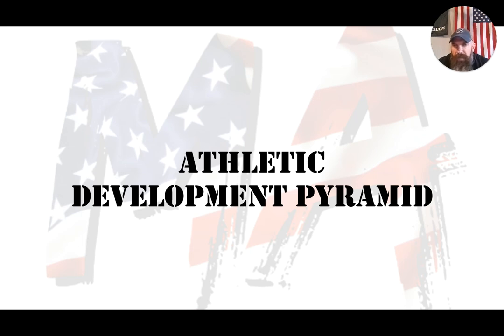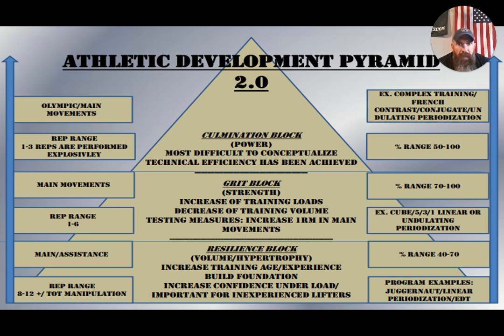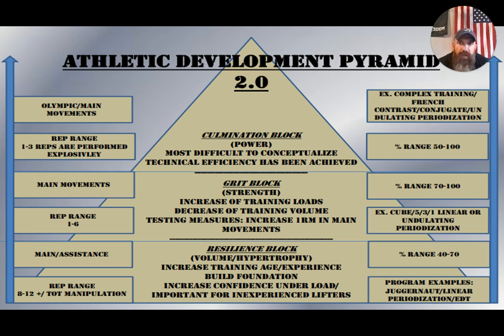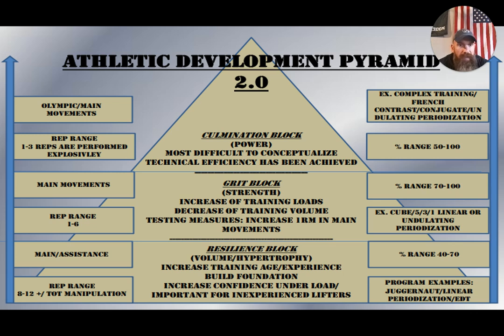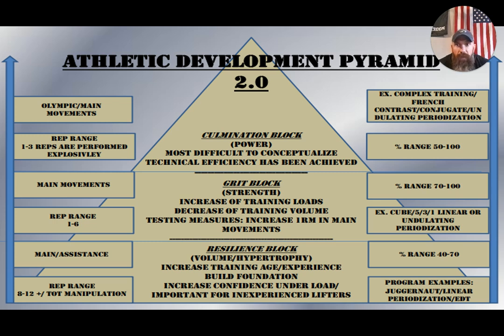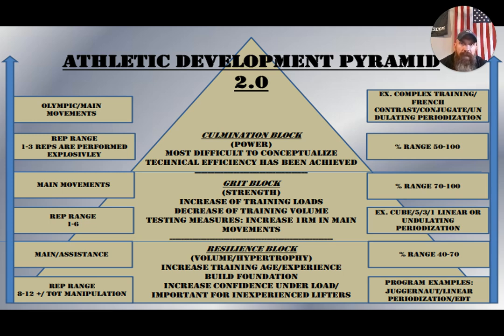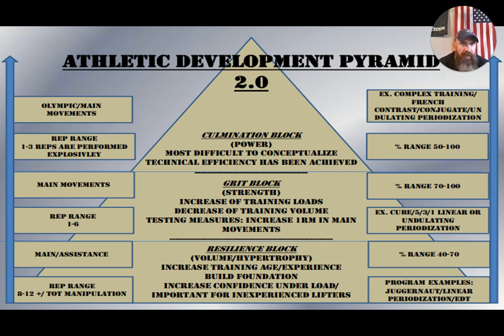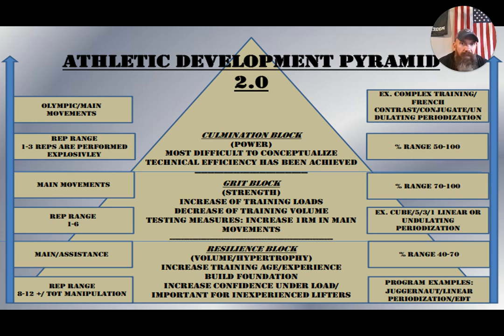Athletic Development Pyramid - Strength Coach Teaches How to Build Training Programs